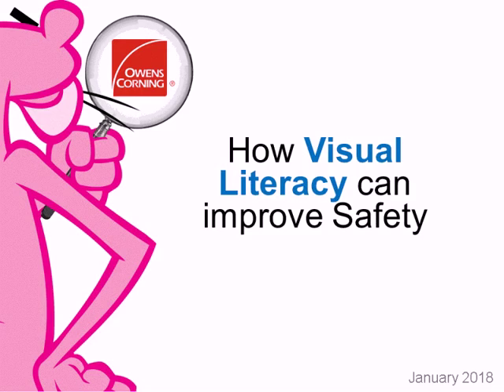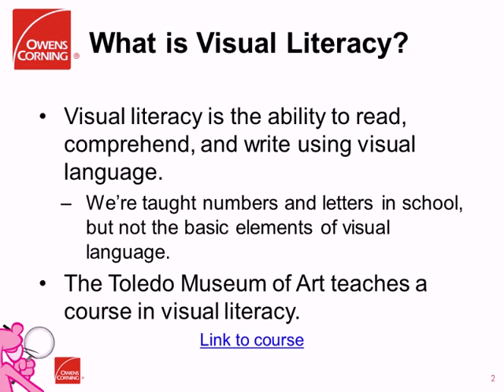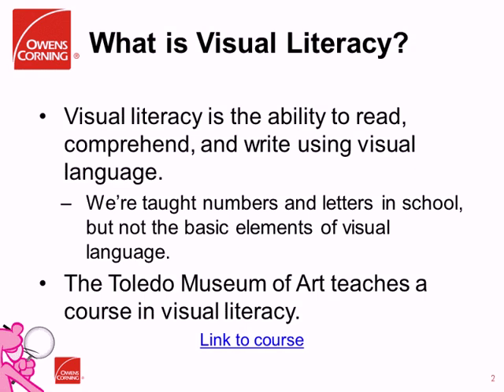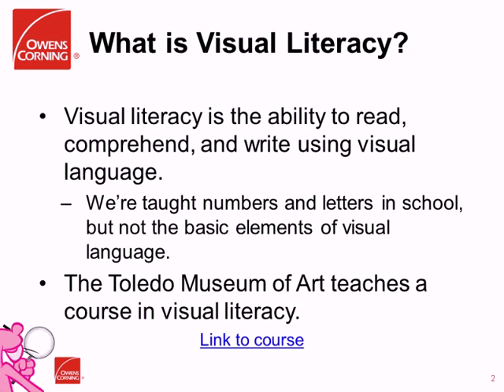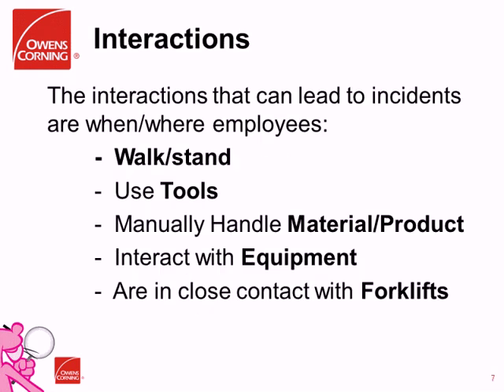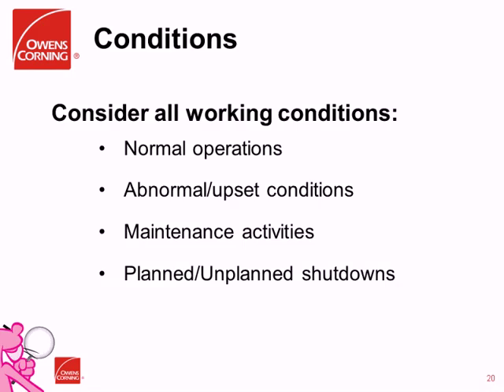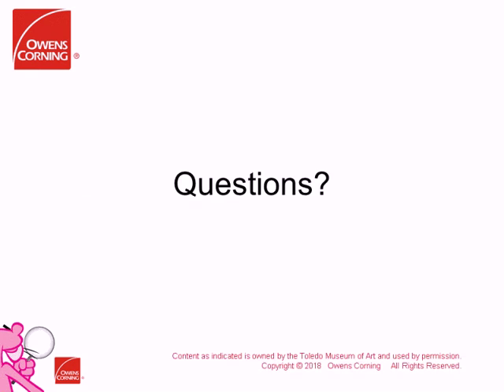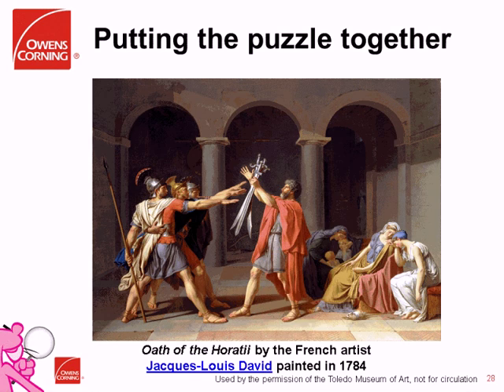Visual Literacy: How 'Learning to See' Benefits Occupational Safety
A New research project of the Campbell Institute and its partners examines how honing visual skills can improve safety and hazard recognition skills.